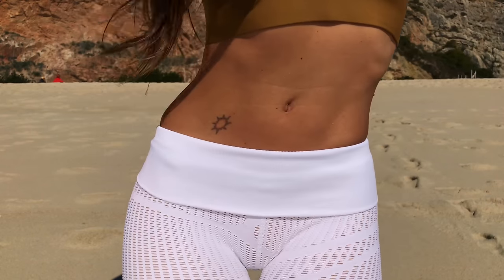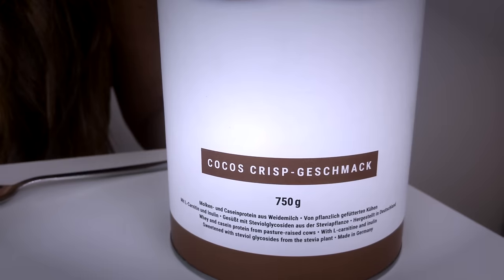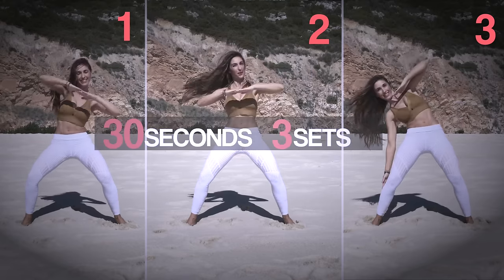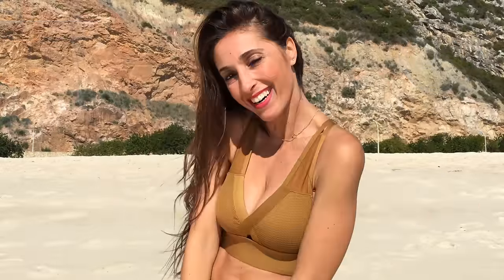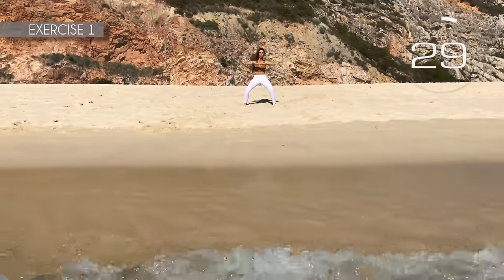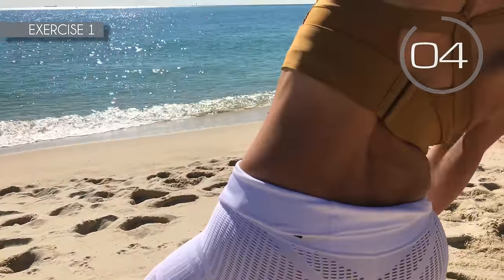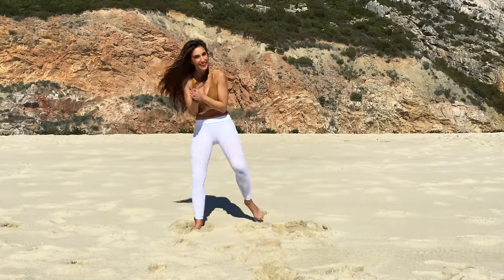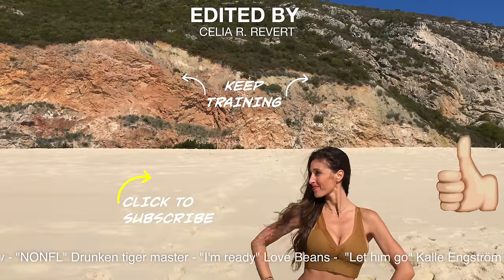Get Rid of Accumulated Fat | 10 Day Lower Back and Waist Challenge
Get rid of accumulated fat on your lower back and waist. It's possible to reduce your waist size with this 10-day challenge that I propose. The workout targets also your abs to get that flat "flat stomach".

This workout video where Susana takes you on a virtual fitness tour in Portugal, I will talk about foods to lose weight at home.

Follow this exercise routine and accompany it with Cardio exercises and other workouts for your belly. Here I leave you with some additional powerful exercises

Susana 💕